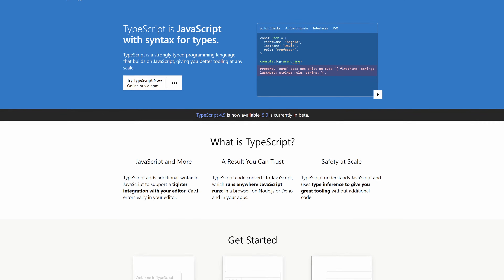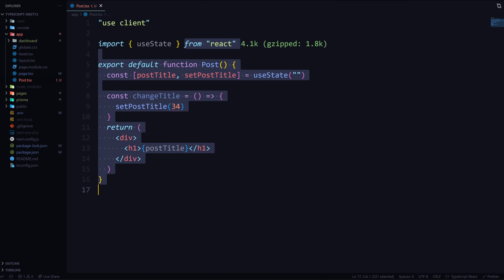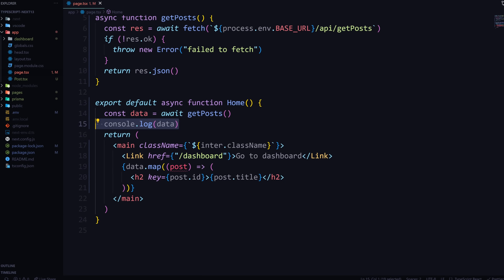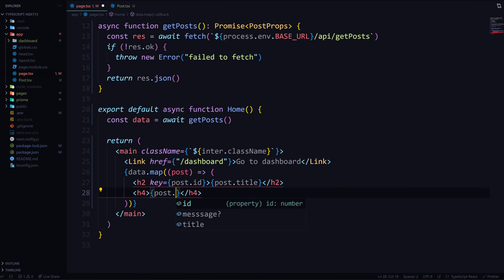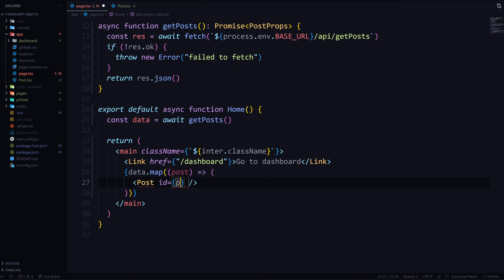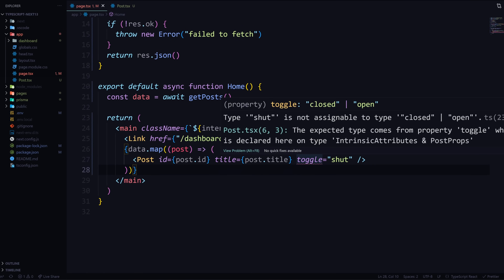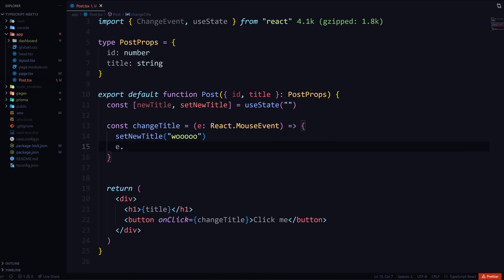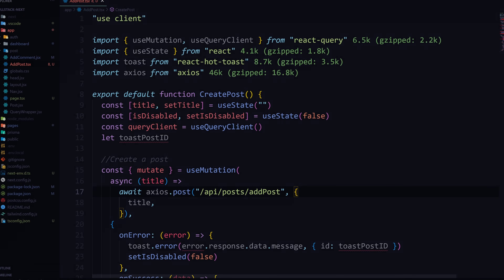Learn Typescript with React | Quick Crash Course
Learn more web development with my courses 🔥

Today we are going to explore Typescript and how to get started with it using React and Next.js. This is a quick typescript crash course with react that will cover the absolute basics and how to get up and going. I honestly think it's a great idea to add typescript to any project that you are working on, especially new projects. Typescript will help you catch unexpected errors and give you code suggestions.

Chapters:
00:00 Intro
00:48 Getting Started
02:25 React Hooks
04:10 Fetching Data
07:00 Passing Props
11:28 Children props
13:34 Event Listeners
13:35 Where to go next